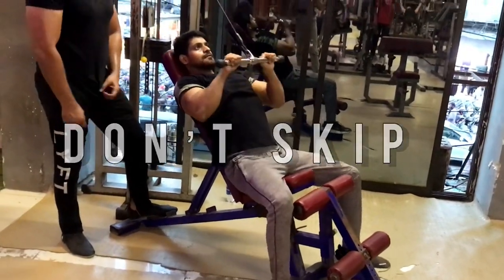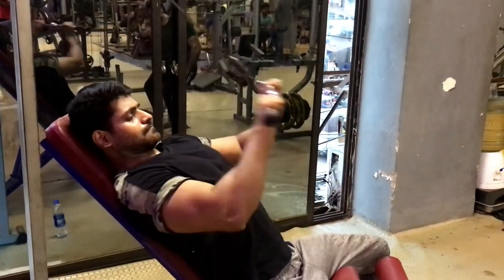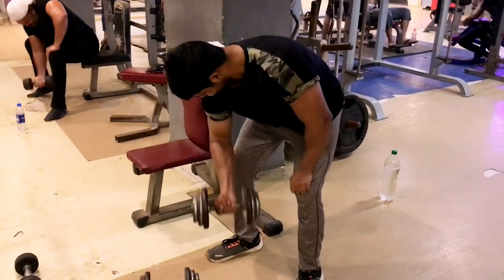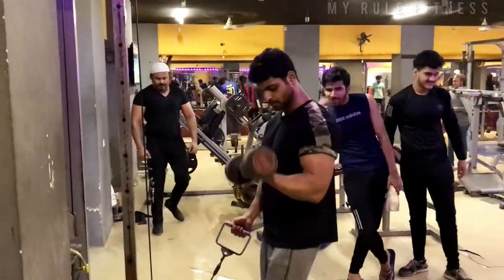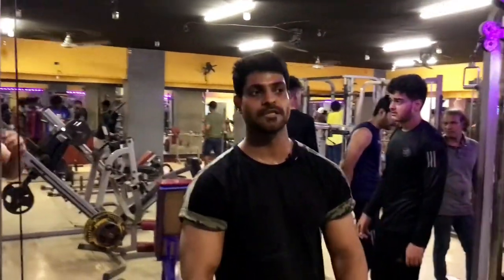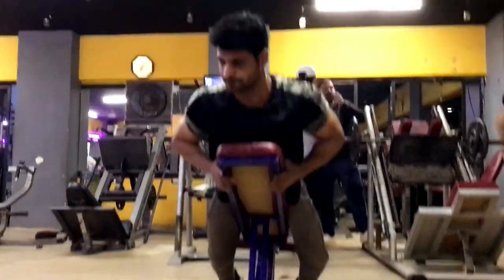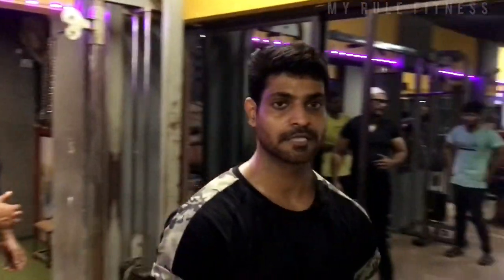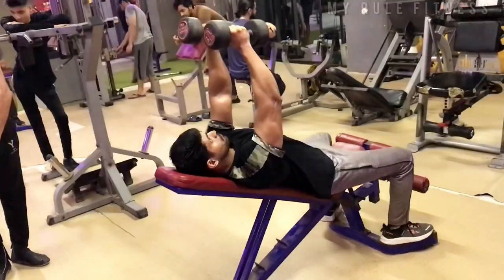Blaster💥 Exercises for Bigger Biceps/Triceps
bigger biceps
how to get bigger biceps
how to build bigger biceps
get bigger biceps
biceps
how to get big biceps
big biceps
biceps workout
how to build big biceps
bigger arms
get bigger arms
how to grow bigger biceps
how to get bigger arms
bicep workout
bicep exercises
biceps exercise
biceps exercises
how to get bigger biceps fast
how to grow big biceps
exercises for bigger biceps
how to get bigger biceps for skinny guys
bigger triceps
how to get bigger triceps
bigger triceps
triceps
triceps workout
how to get big triceps
tricep exercises
tricep workout
get bigger triceps
exercises for bigger triceps
triceps exercises
best tricep exercises
big triceps
exercises for triceps
get big triceps
bigger arms
how to build bigger triceps
best exercises for bigger triceps
best tricep workout
workout for triceps
tricep exercise
wider triceps
biceps and triceps workout
bicep and tricep workout
biceps and triceps
best biceps and triceps workout
biceps and triceps workout at gym
dumbbell biceps and triceps workout
bicep tricep workout
arm workout with dumbbells
bicep and tricep